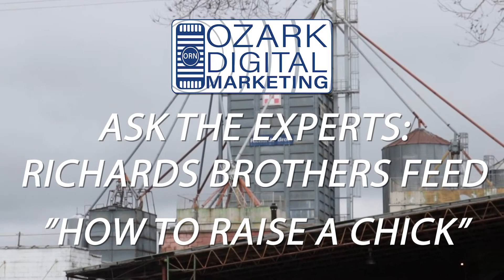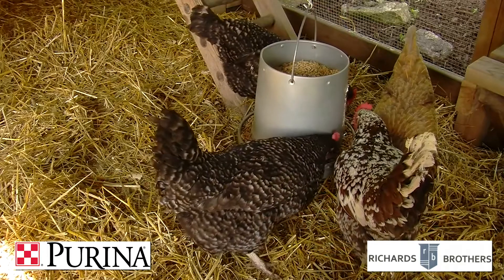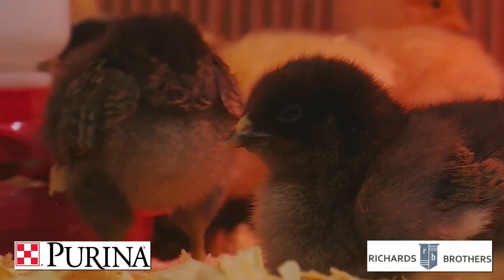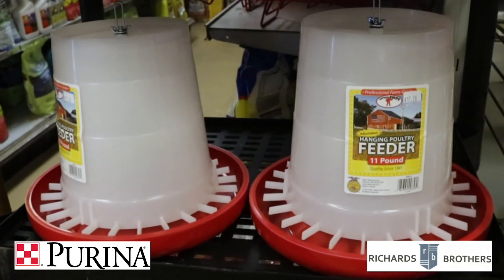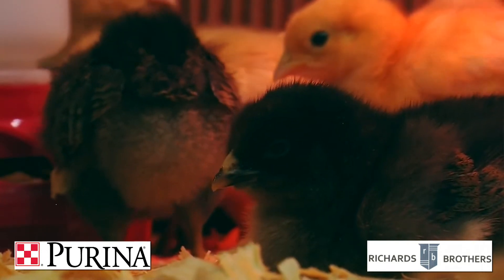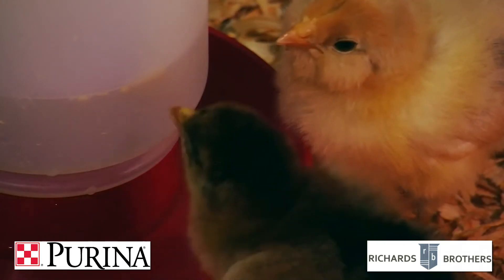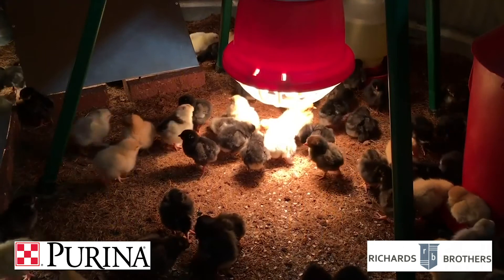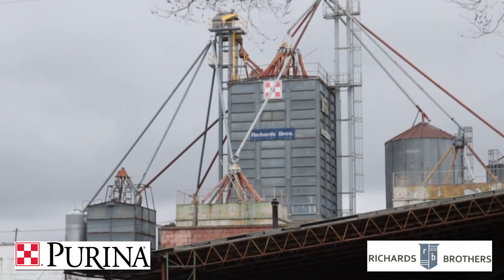Ask The Experts: How to Raise a Chicken